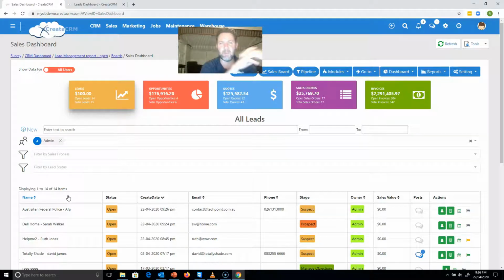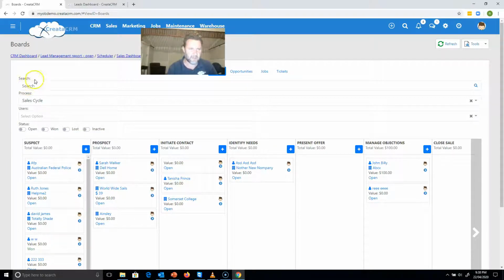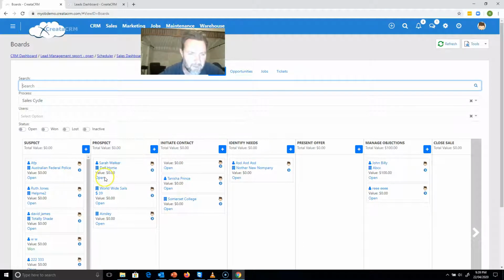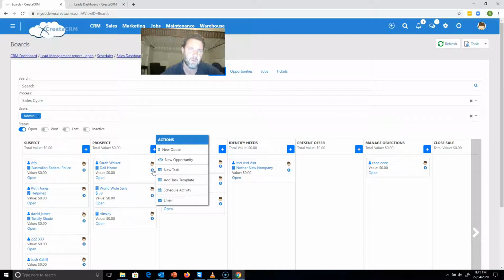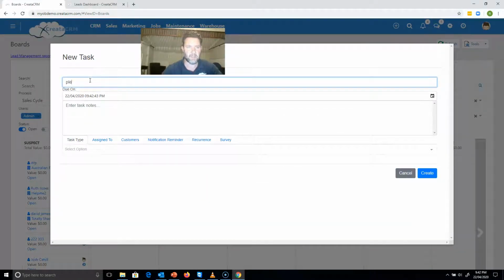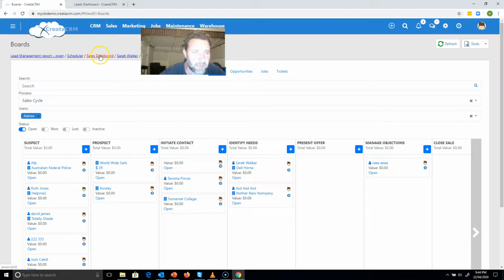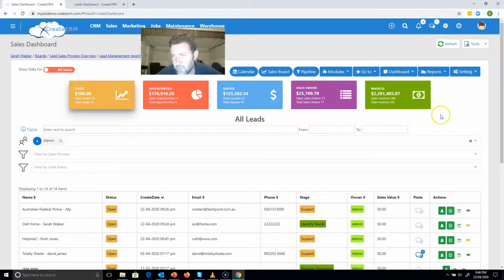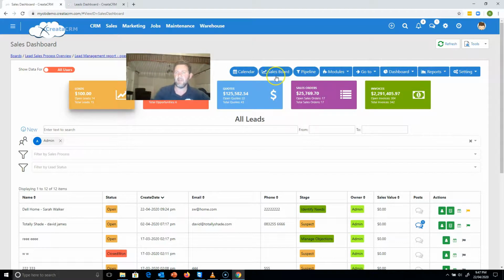Lead Management part 3, Lead management dashboard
This is the final part of the 3 part video on lead management, In this video, we cover the lead management dashboard, which is the Lead Board, The Reports, and lead interactive dashboard. We demonstrate all the tools we have on managing leads inside of CreataCRM